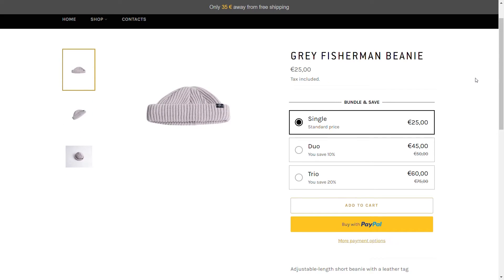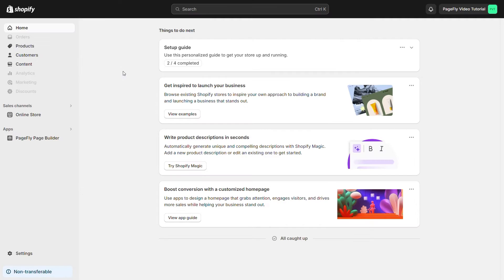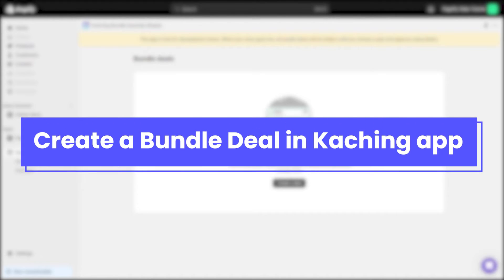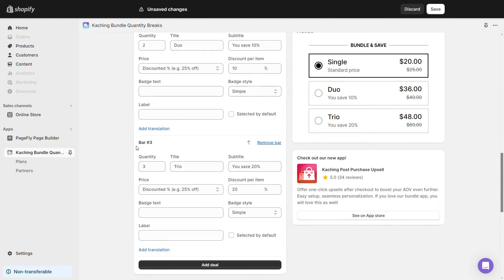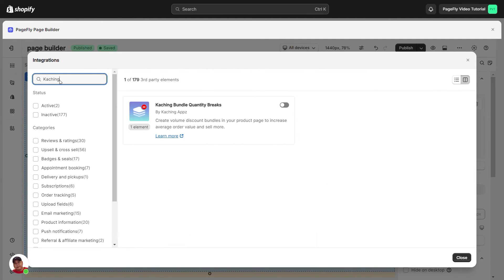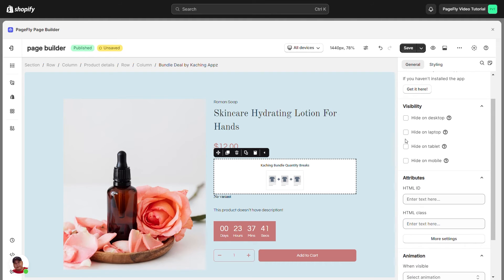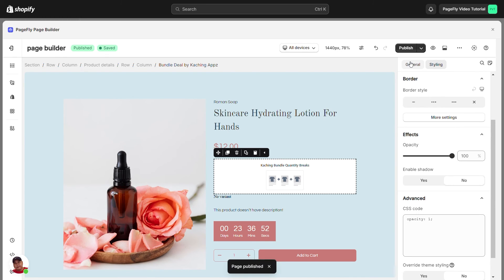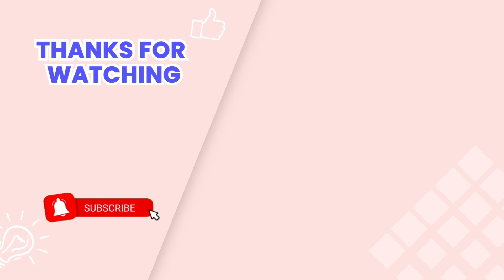How to Use Shopify Kaching Bundle Quantity Breaks in PageFly | PageFly Tutorial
Learn how to maximize your Shopify sales with the Shopify Kaching Bundle Quantity Breaks app in PageFly.

In this comprehensive tutorial, we'll guide you step-by-step on how to effectively use the Shopify Kaching Bundle app within the PageFly pages to create enticing quantity breaks for your products. Discover how to set up and customize bundle quantity breaks to offer discounts that encourage larger orders, boosting your revenue and enhancing your customers' shopping experience.

Watch this video and start creating irresistible Shopify bundle deals with Kaching and PageFly today!

👉 Outline
00:00 Intro
00:20 Configure Kaching Bundle Quantity Breaks app
00:57 Create new bundle in Kaching app
01:33 Add Kaching Bundle Quantity Breaks app in PageFly
02:05 Configure Kaching Bundle Quantity Breaks in PageFly
02:43 Check bundle in the live view
02:58 Outro